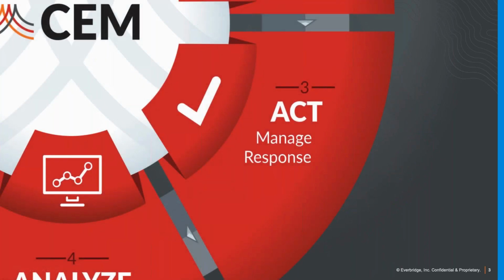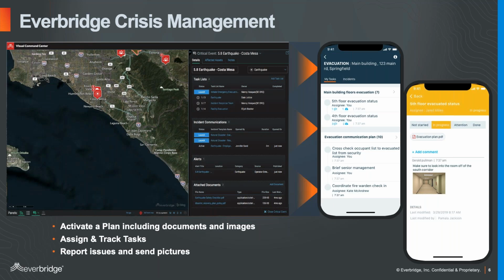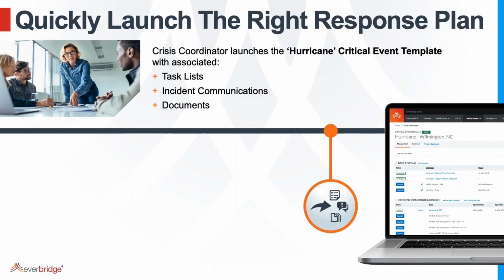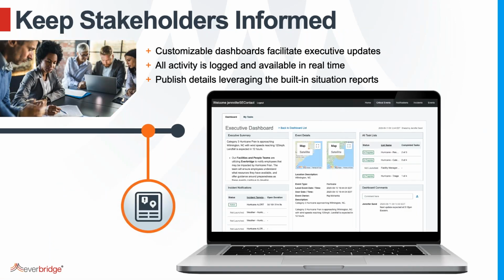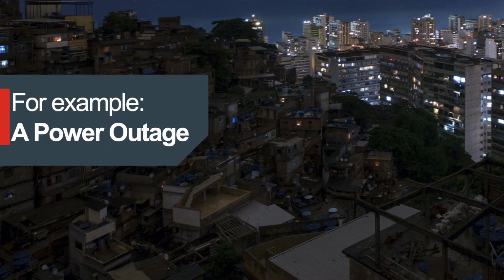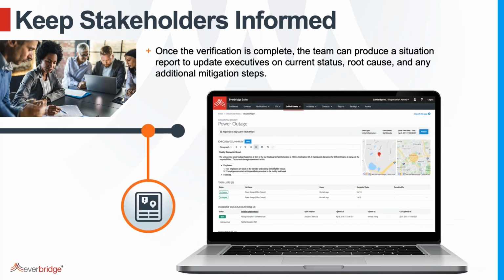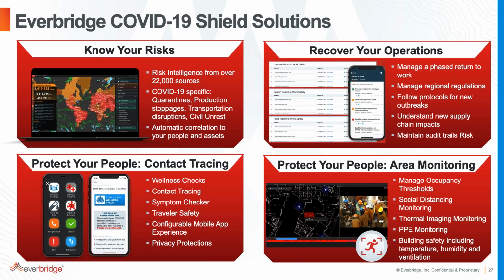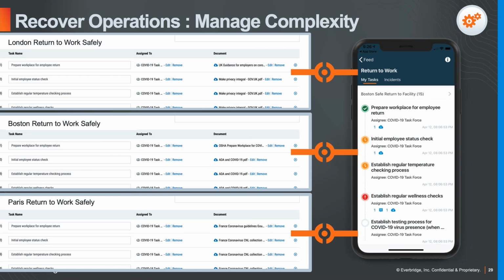Top 3 Use Cases for Crisis Management